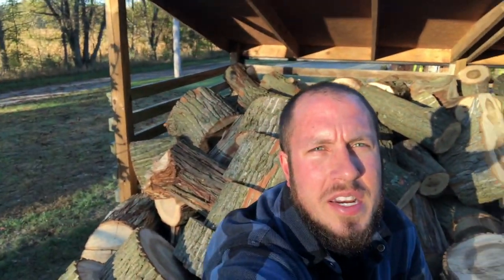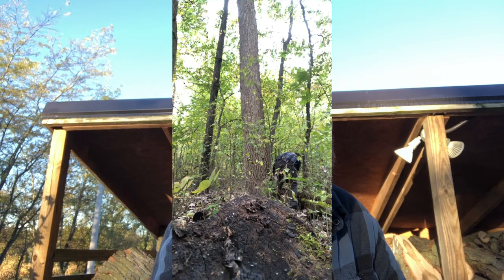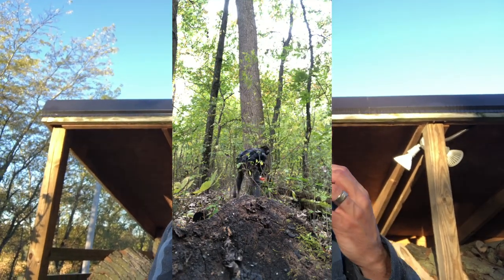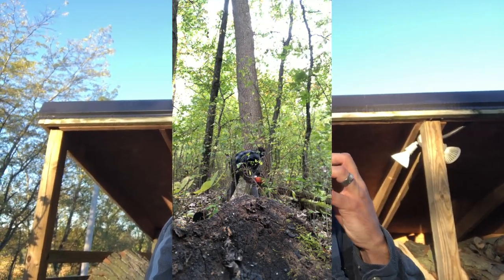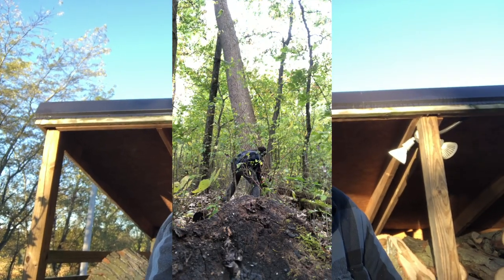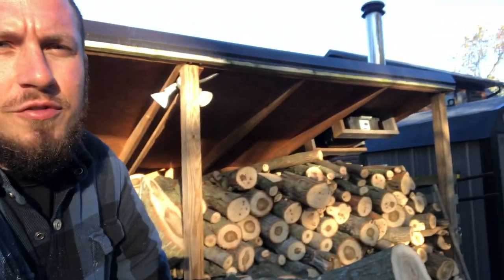Firewood! Getting Ready For Burn Season 2019!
Forestry Tools!
LogOX 3in1 Forestry Multitool
Husqvarna Combi Can
Stihl 2in1 Easy File Chainsaw Sharpener

Everyday Tools!
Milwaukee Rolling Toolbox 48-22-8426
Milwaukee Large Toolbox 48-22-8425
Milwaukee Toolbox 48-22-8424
Milwaukee Slim 11 Compartment Organizer 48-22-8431
Milwaukee Slim 5 Compartment Organizer 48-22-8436
Milwaukee M12 Compact Inflator 2475-20
Milwaukee M18 Oscillating Multitool 2626-20
Milwaukee Switchtank Backpack Sprayer

Work Pants!
Blaklader X1600 Pants

Boots!
Timberland Pro Gridworks 8” Boot
Timberland Pro Boondocks 6” Boot
Thorogood Moc Toe 8” Boots 814-3800

Fluke T6-1000 Field Sense Meter
Fluke Ammeter and Multimeter Kit
Feildpiece Manometer SDNM-5
Fluke 62 Max Infrared Thermometer

Flashlights!
Streamlight Stylus Pro Pocket Light 100 Lumens
Surefire Stilletto Pocket Flashlight
Surefire Tactician Pocket Flashlight